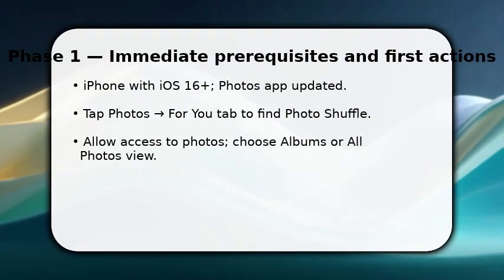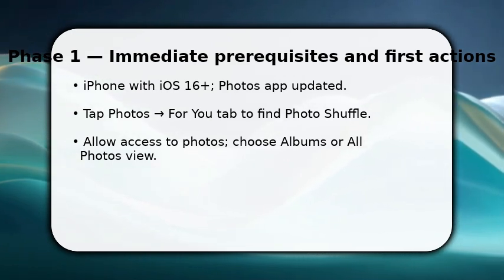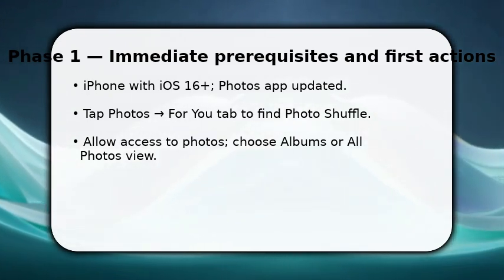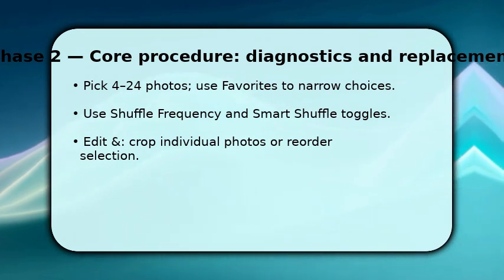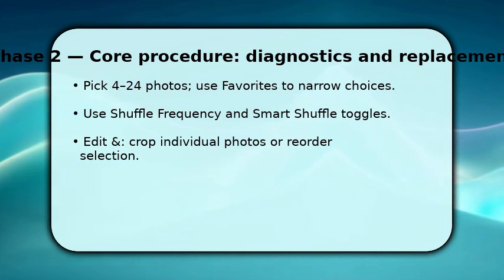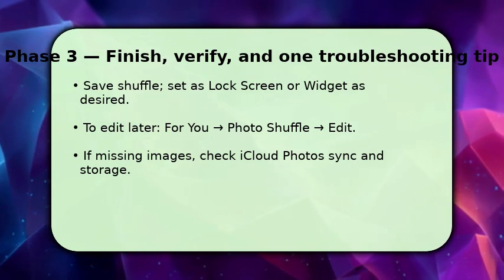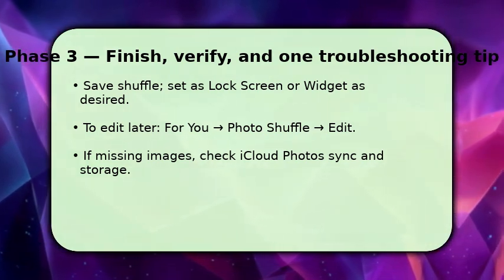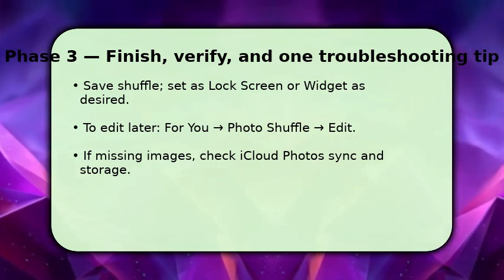How to Use Photo Shuffle on Iphone - Step by Step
How to Use Photo Shuffle on Iphone - Step by Step | 🔒 Surfshark VPN Deal — Stay private and secure. $1.99/mo + 3 Months Free ▸

Discover the simple steps to shuffle your photos on iPhone. This video guide takes you through each stage, from accessing Photos app settings to enjoying a randomized photo viewing experience directly within your device.

iPhone, photo shuffle, step by step, Photos App Settings, randomize images, view photos on iPhone, shuffling pictures, organizing gallery, quick guide to Photo Shuffle, how-to video for iPhones